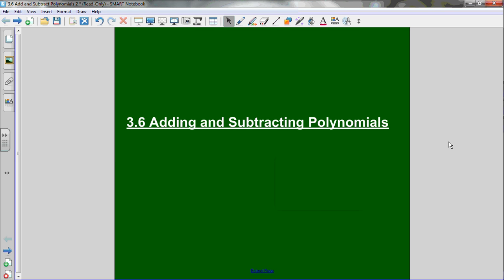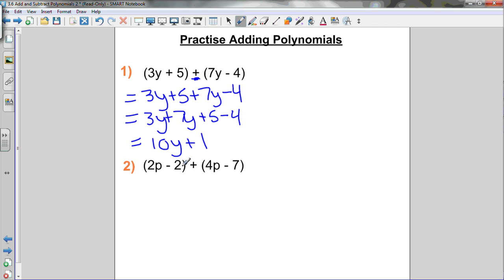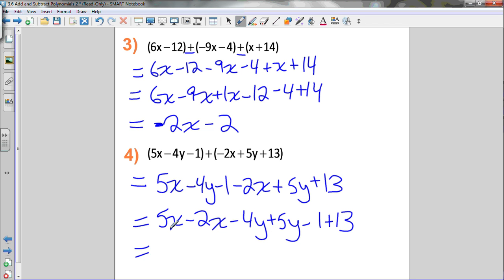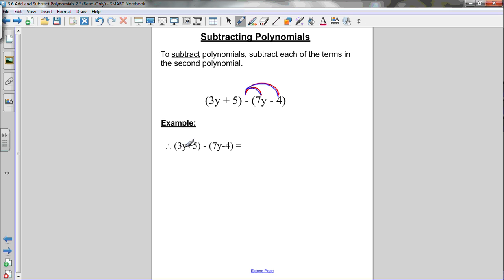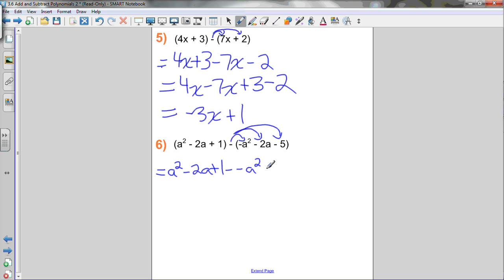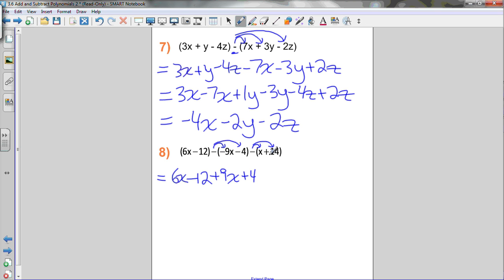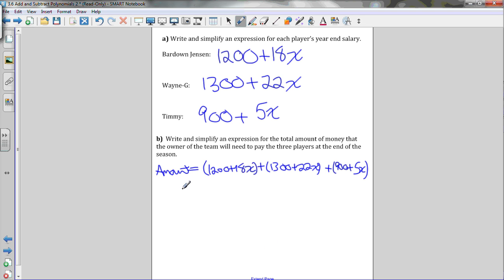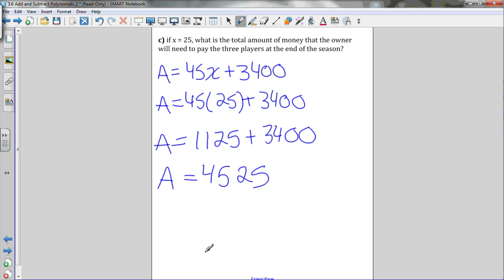3.6 Adding and Subtracting Polynomials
Visit jensenmath.ca for the accompanying lesson and worksheet. This video teaches you how to add and subtract polynomials.